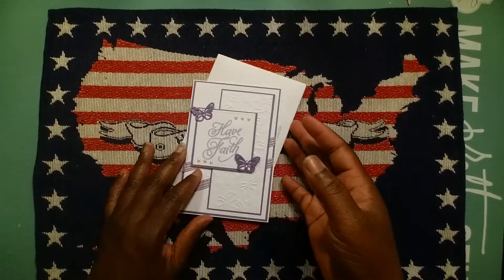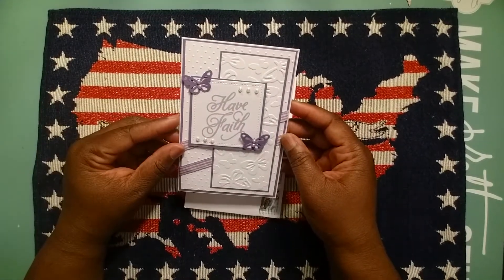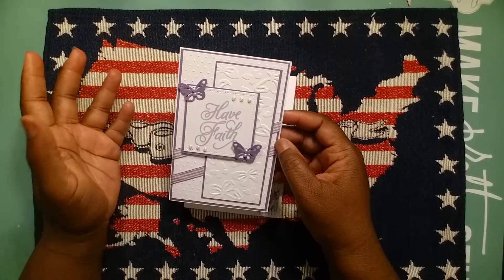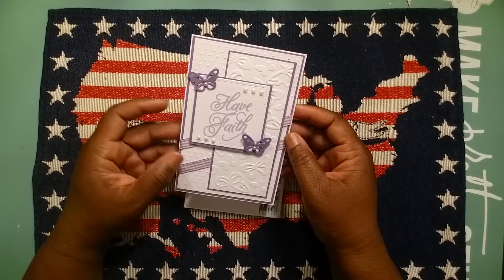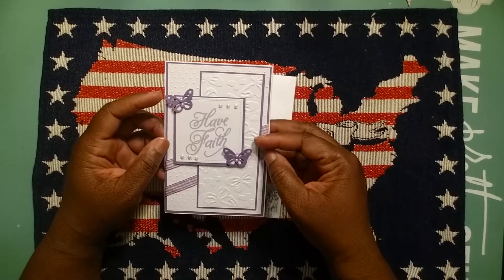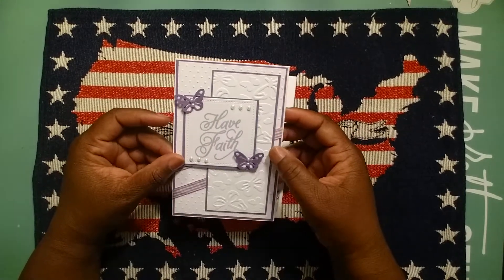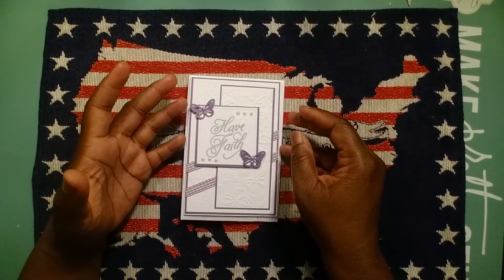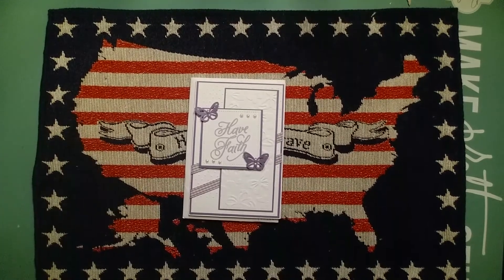Have Faith Card Share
Kim has tons of beautiful creations!